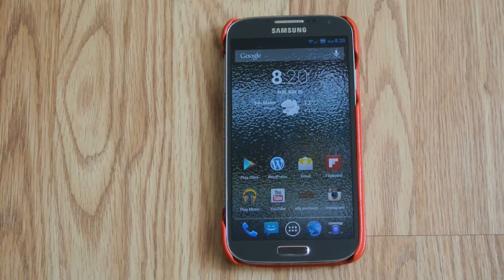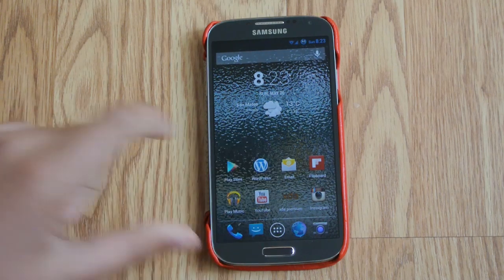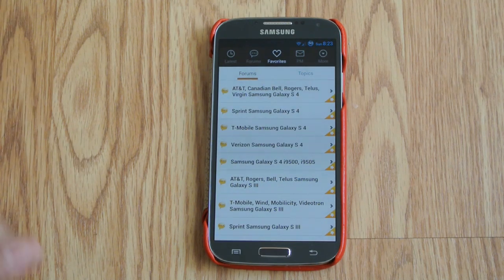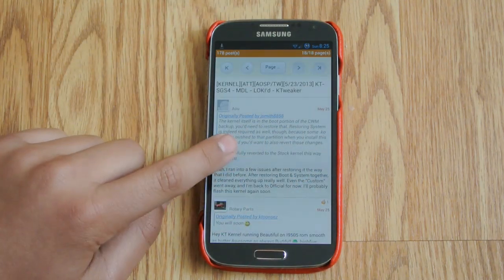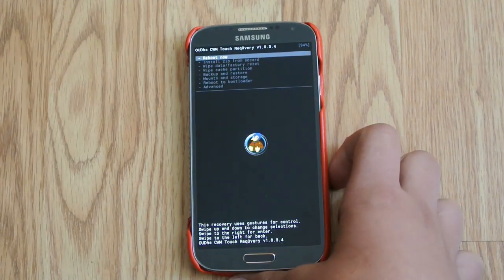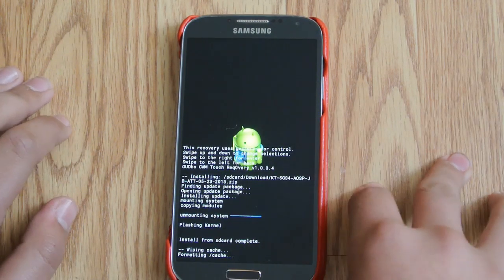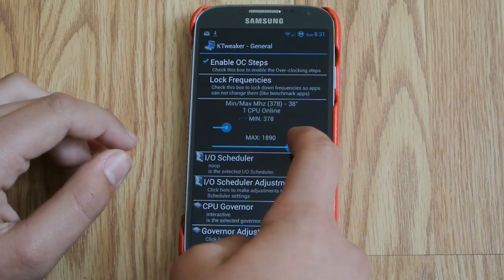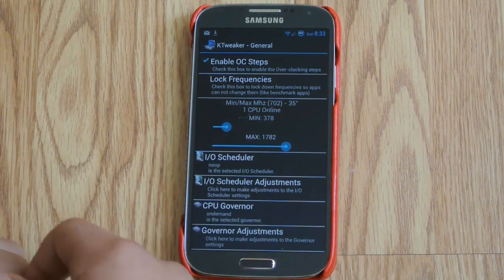Kernels (Explained) (How To Install) on Samsung Galaxy S4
In this video I will explain to you what a kernel is and what it can do. I will also show you how to install and use it on your Samsung Galaxy S4.